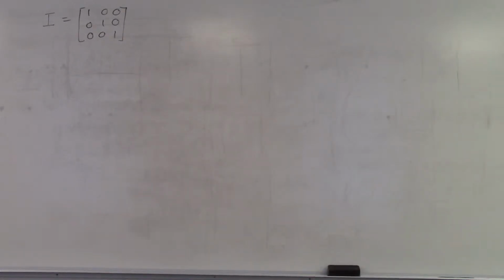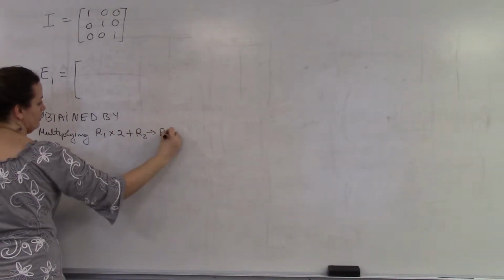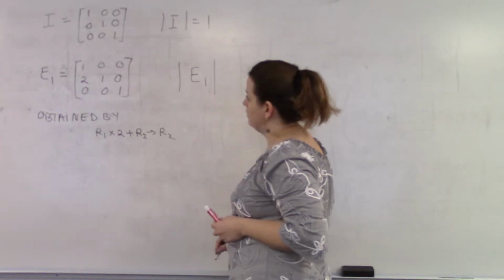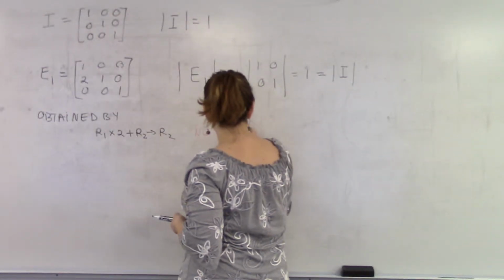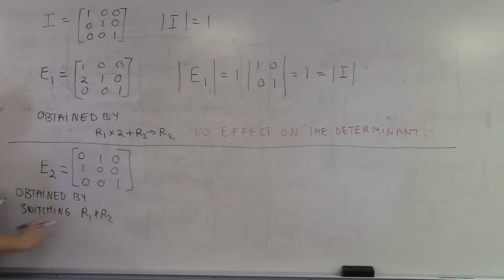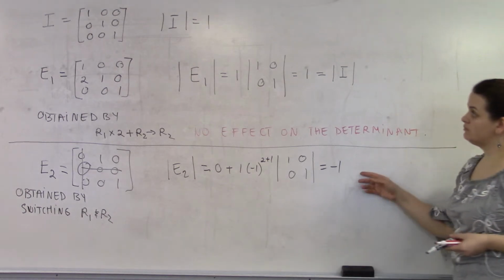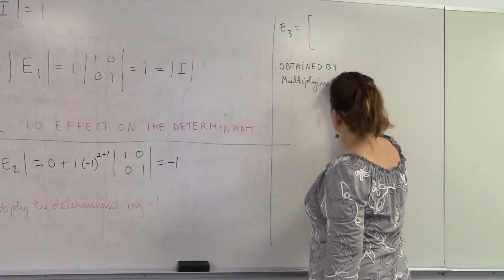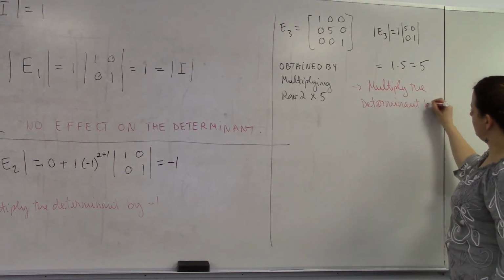February 2015 009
Determinants of Elementary Matrices